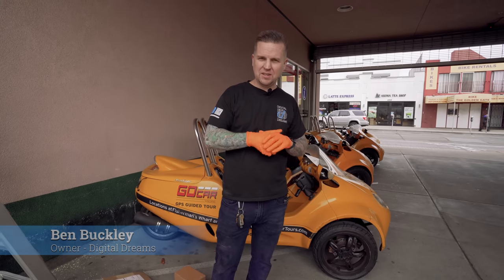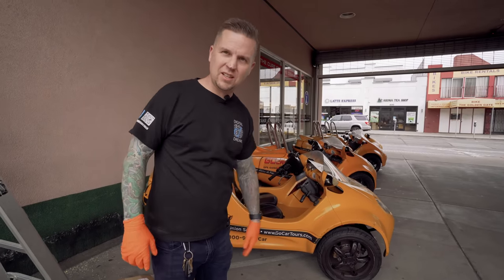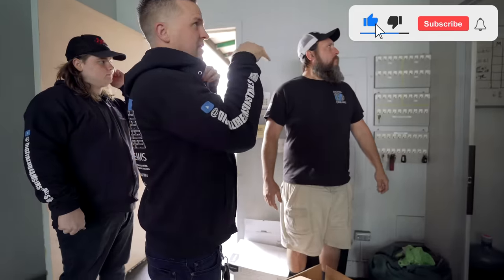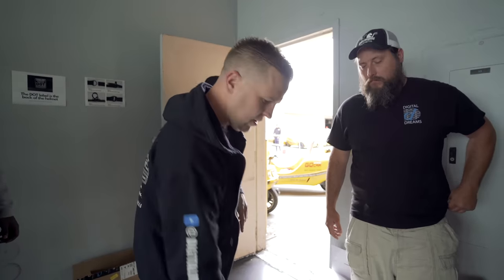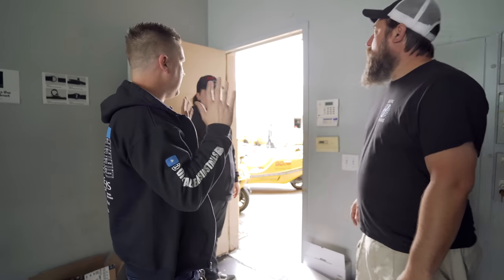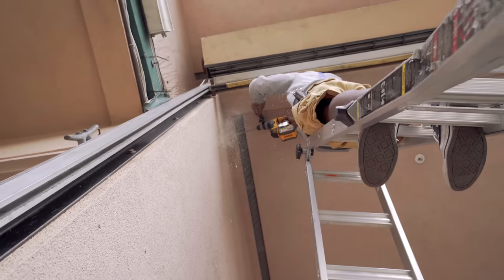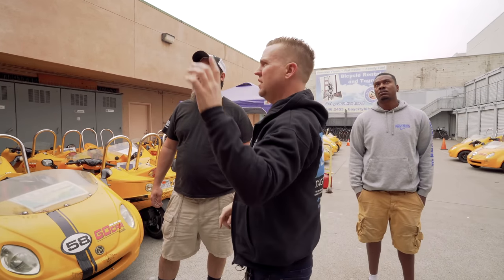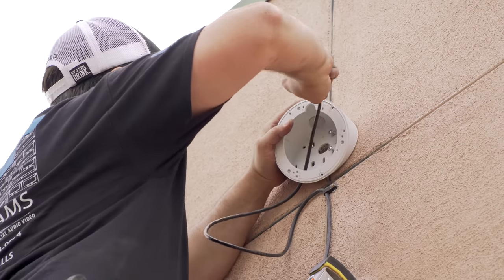Verkada Install at GoCar Headquarters! | Digital Dreams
In this video, Ben and the boys install three Verkada cameras at the GoCar HQ in San Francisco.